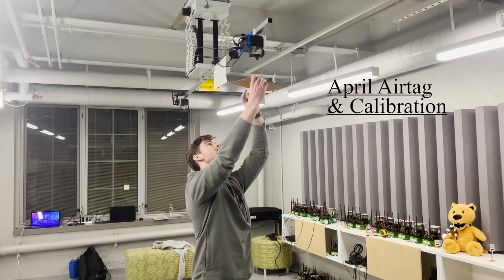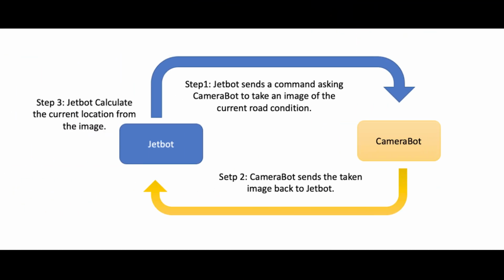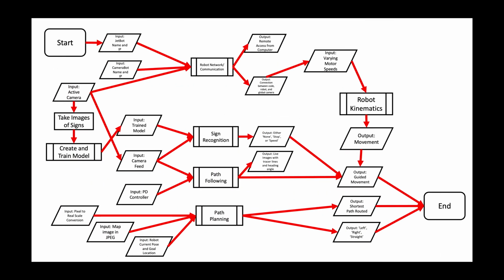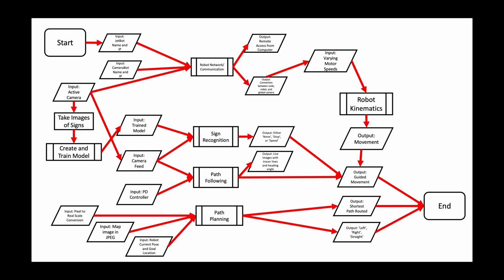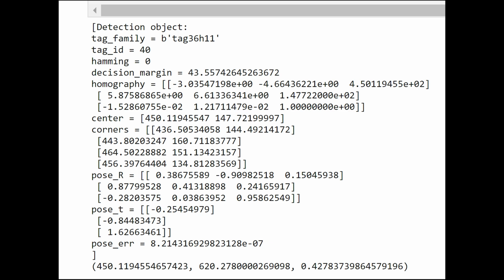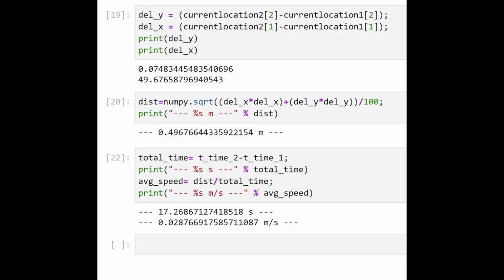ME435 Video Journal Group 4A1